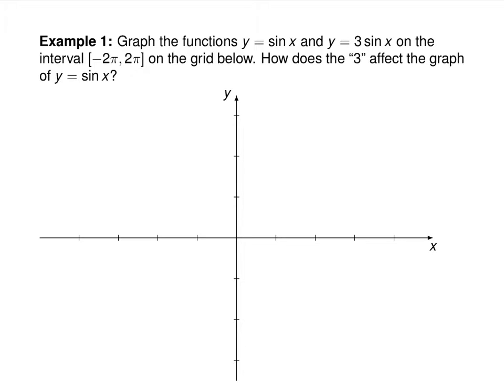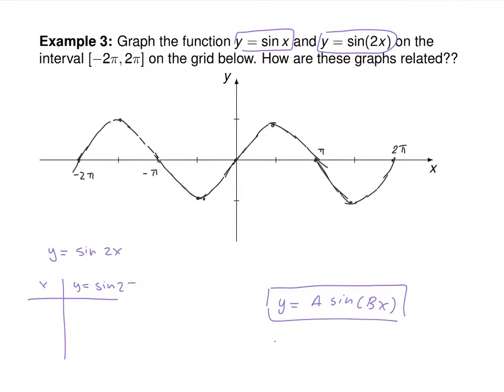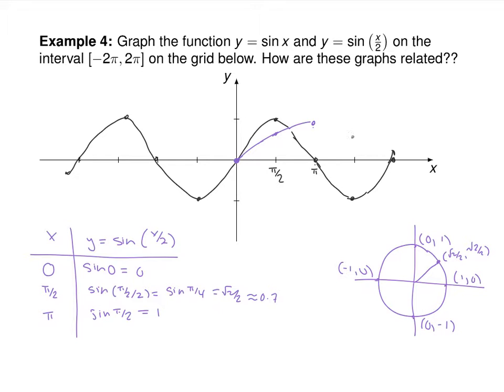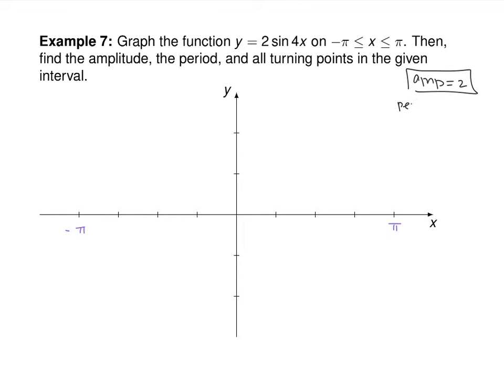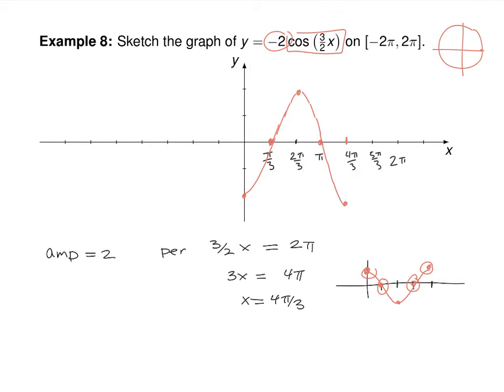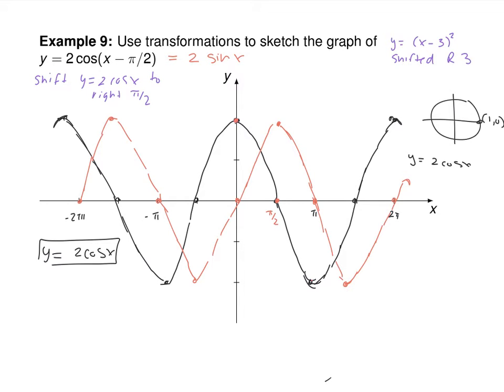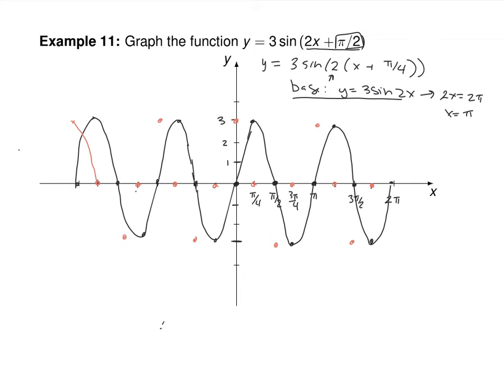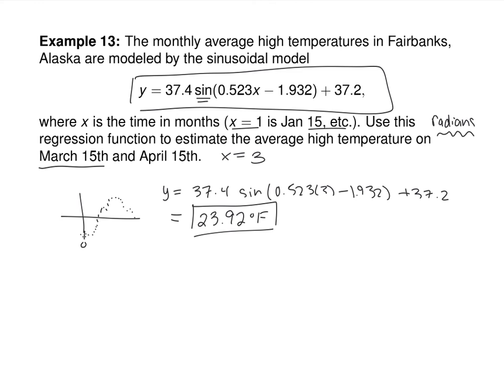6 5 More General Trigonometric Functions 1